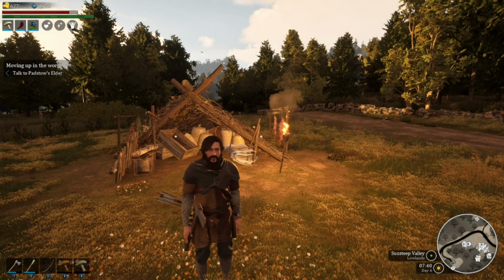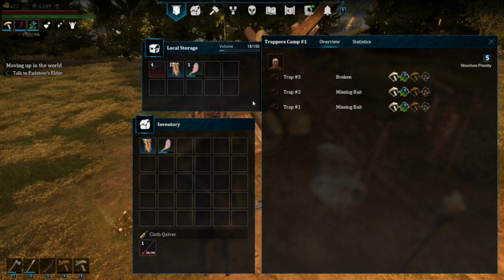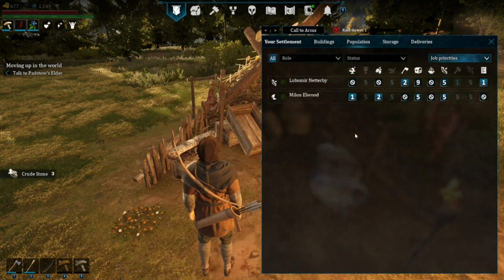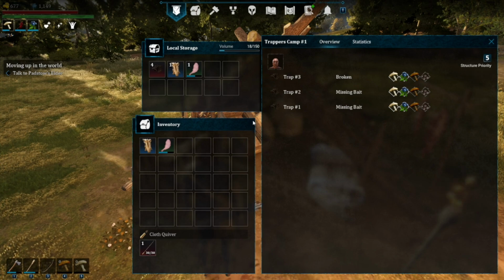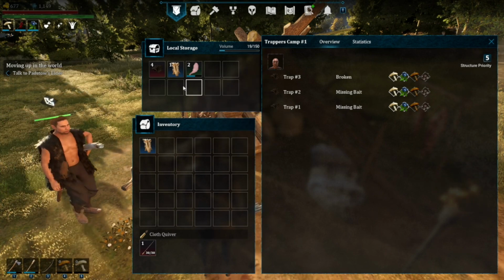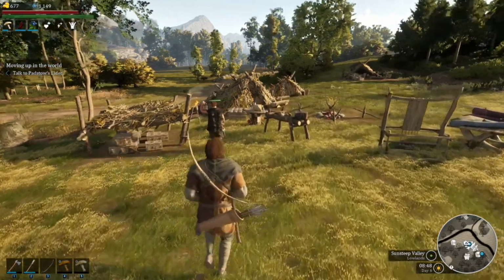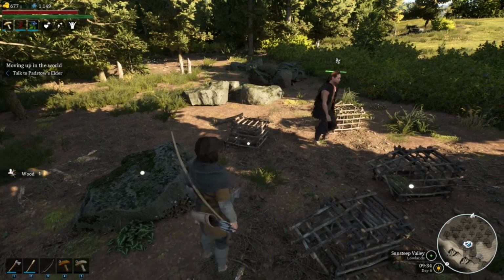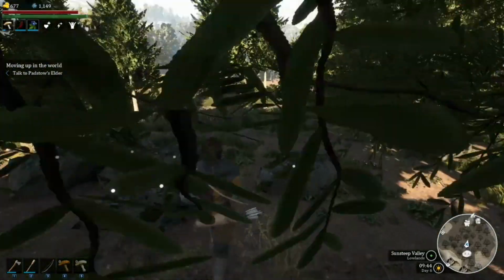Bellwright - Setting Up Your Trappers Camp - Everything you need to know & more!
Hi All,
Just giving a quick tutorial on setting up the trappers Camp and how to get it running efficiently.